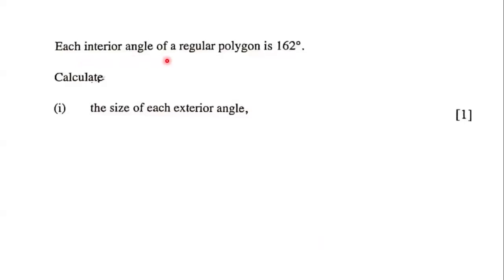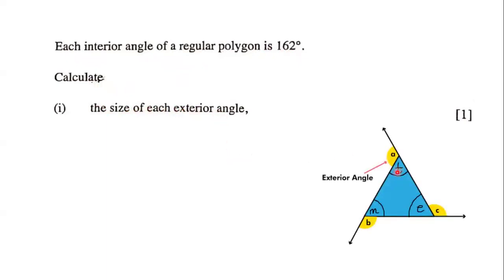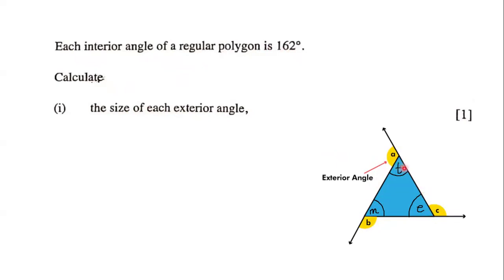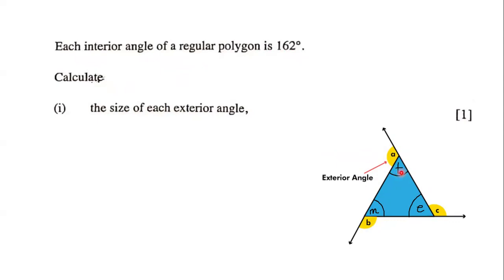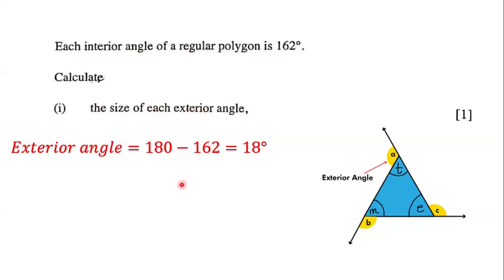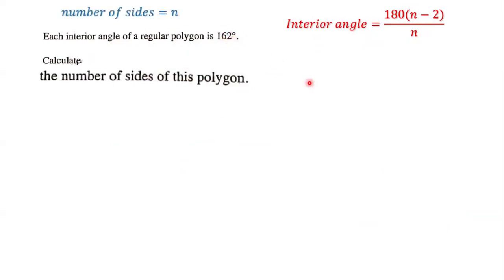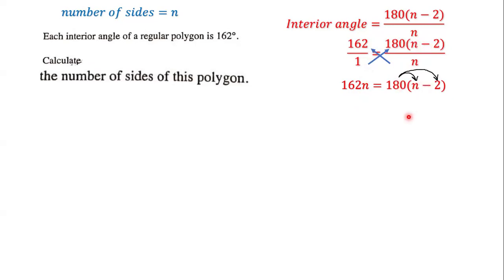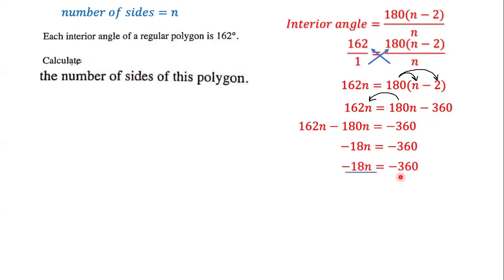Geometry Concepts and Rules (13)